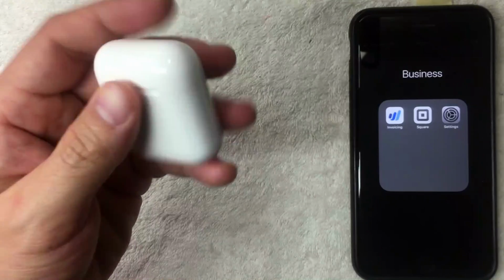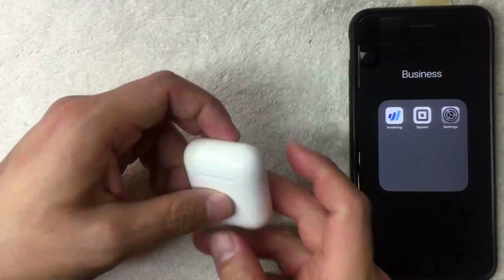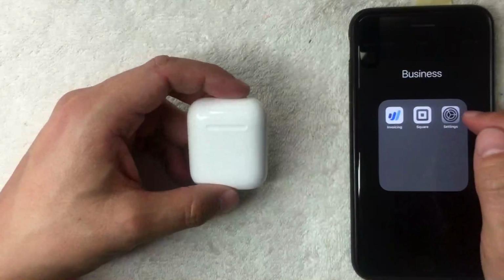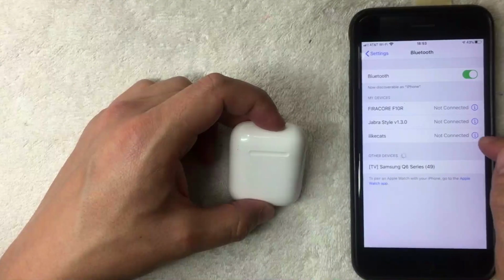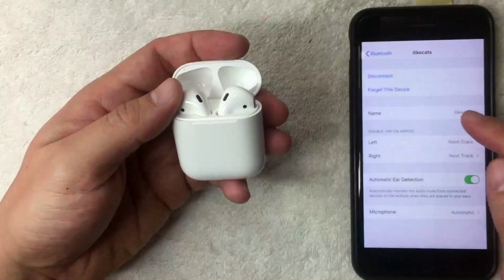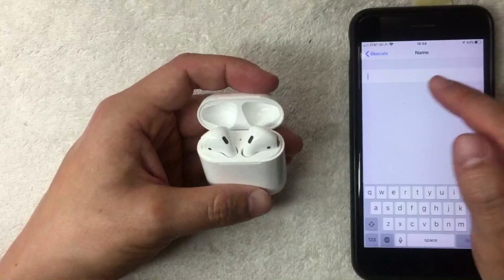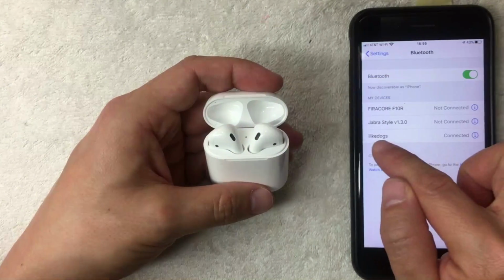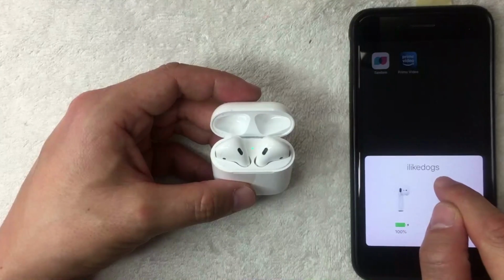✅ How To Change Apple AirPods Name 🔴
AirPods are wireless Bluetooth earbuds created by Apple. They were first released on December 13, 2016 and are sold alongside the premium AirPods Pro.

In addition to playing audio, AirPods feature a built-in microphone that filters out background noise, which allows taking phone calls and talking to Apple's digital assistant, Siri. Additionally, built-in accelerometers and optical sensors can detect taps (e.g. double-tap to pause audio) and in-ear placement, which enables automatic pausing when they are taken out of the ears.